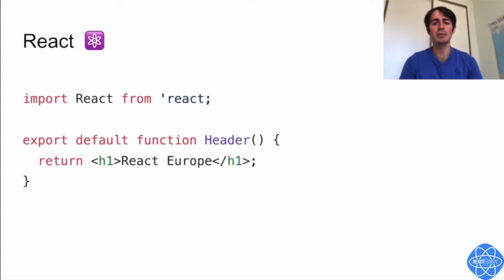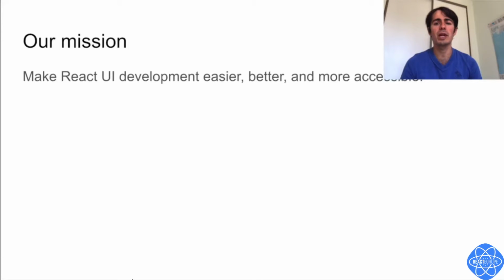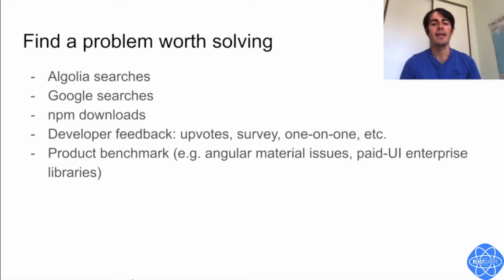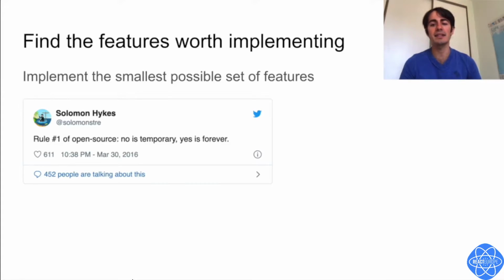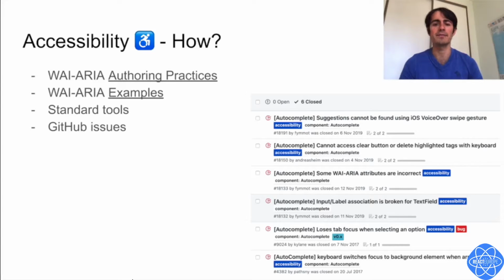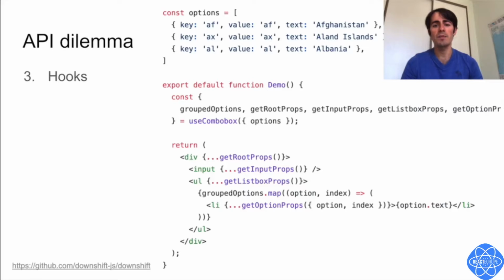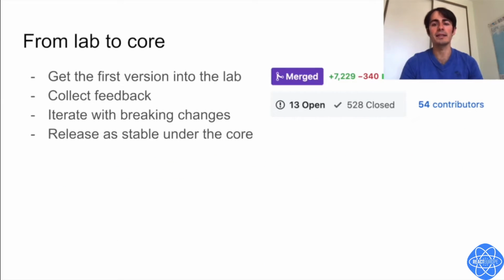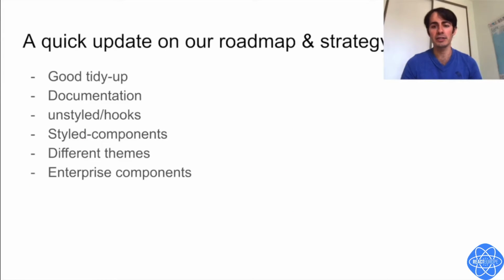How does Material-UI build components? - Olivier Tassinari aka @olivtassinari at @ReactEurope 2020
Get behind the scene of one of the most popular React UI framework. Material-UI contains dozens of rich components, you might have already used some of them. In this talk, we explore how these components are built and maintained. We use the autocomplete as a case study. We will explore the answers to these questions, among others. When is a new component built? How is a new component built? What influences the design? What sustains the effort?